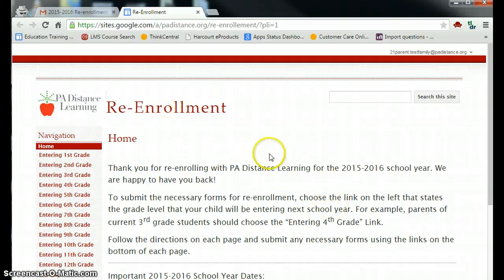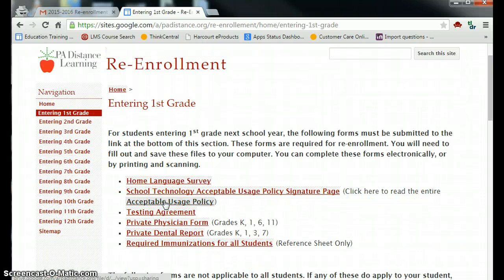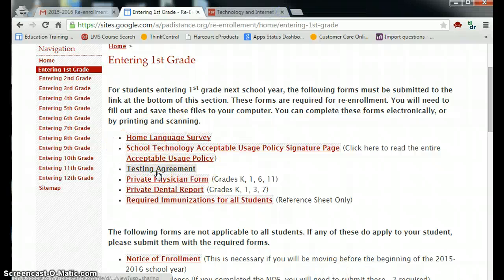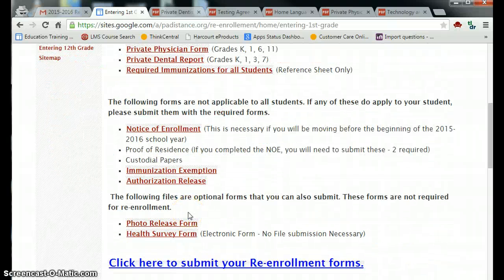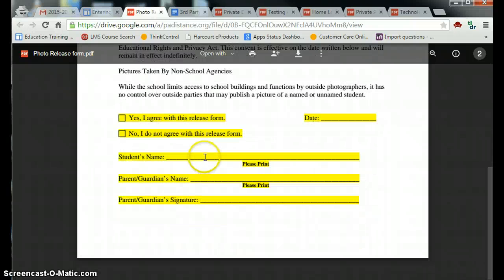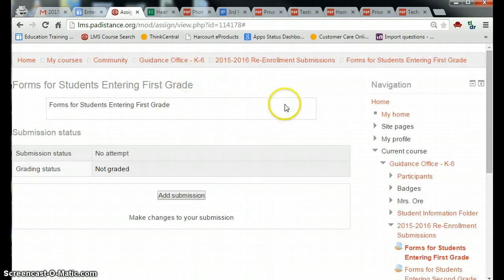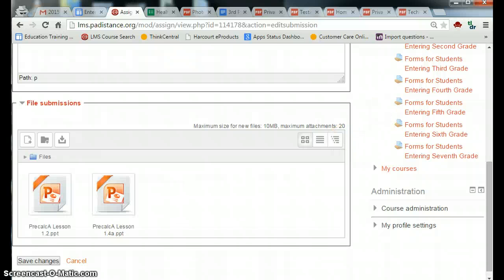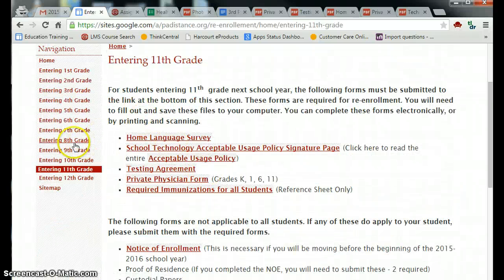2015-2016 PDLCS Re-enrollment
Video tutorial for the 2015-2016 Re-enrollment process.